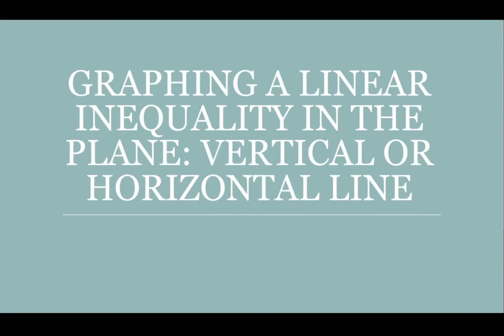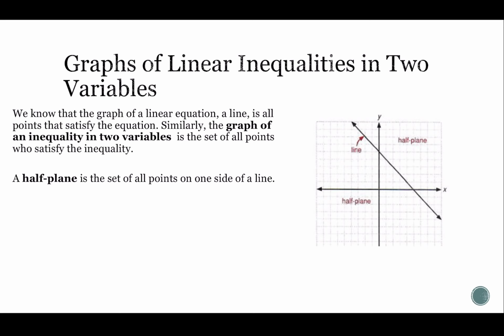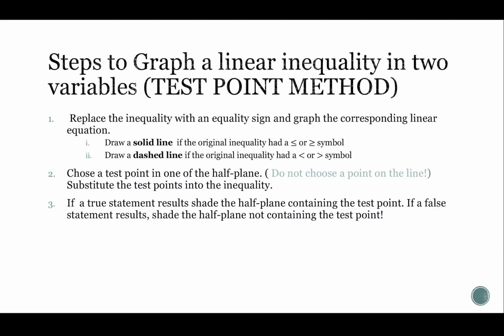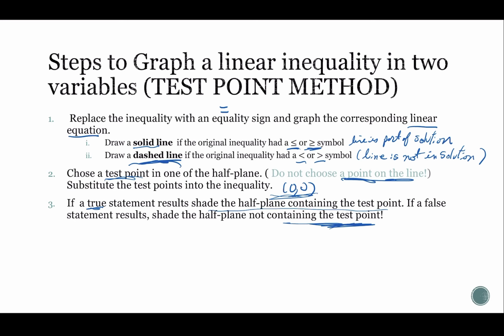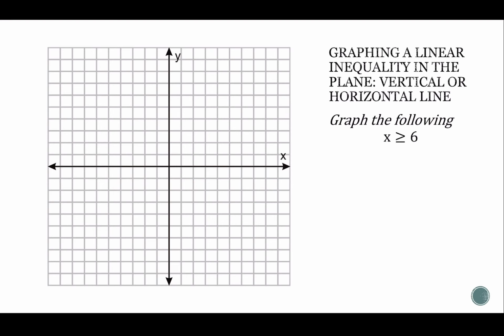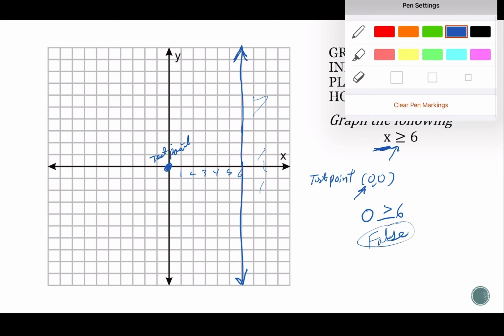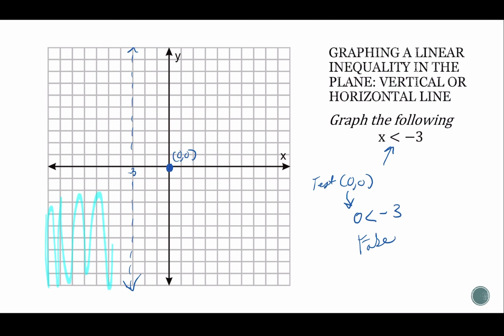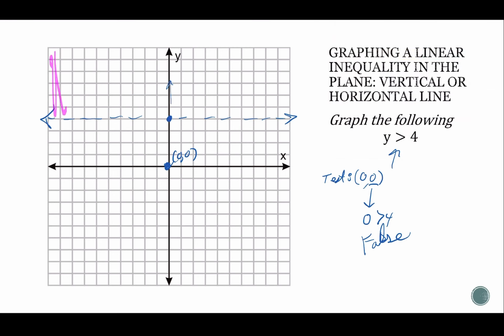Graphing a linear inequality in the plane: Vertical or horizontal line